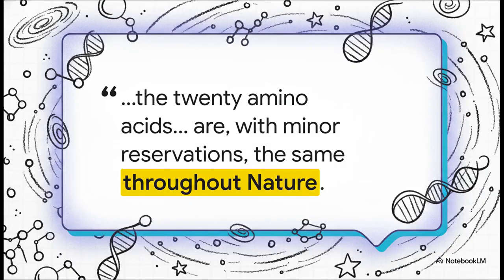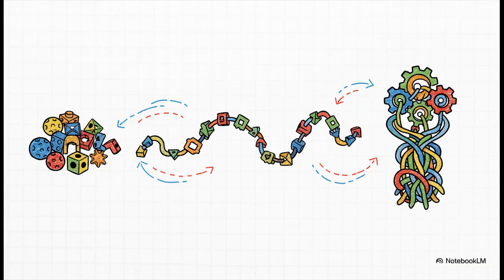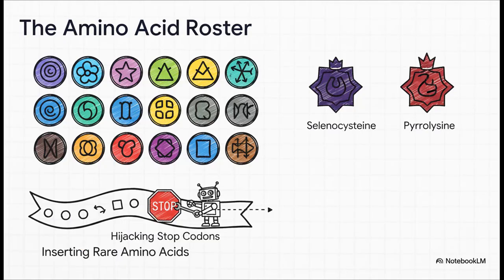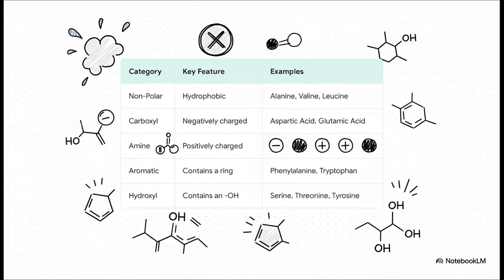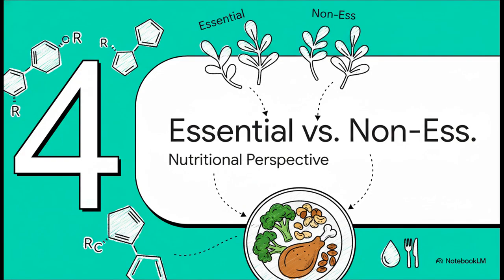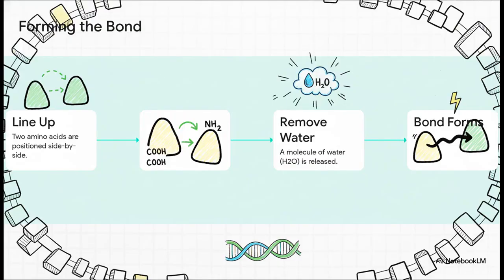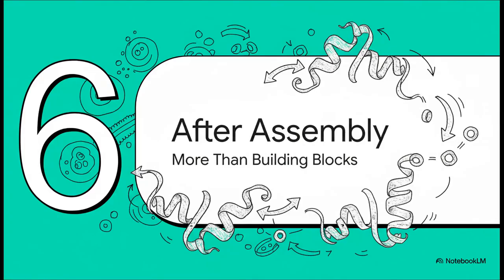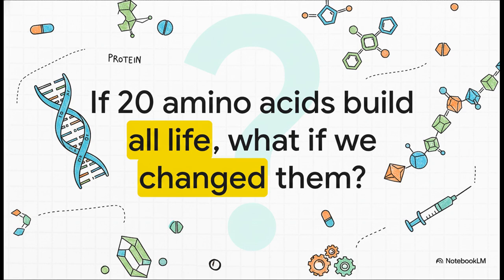Structure & Func Amino Acids